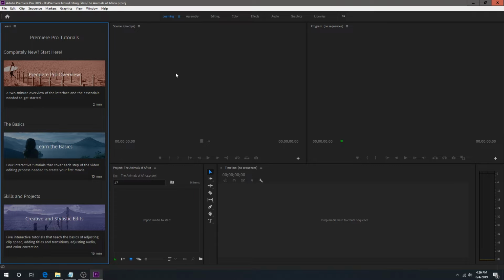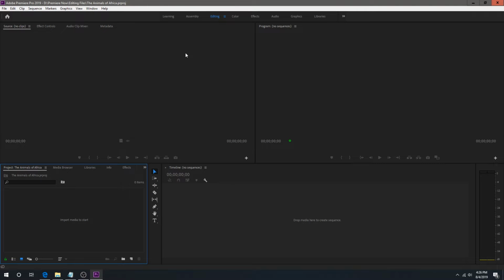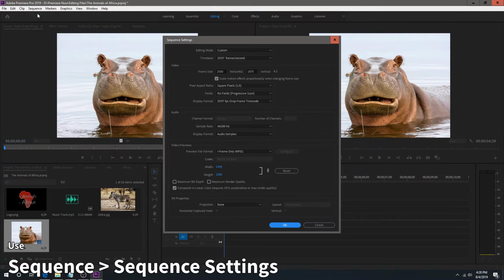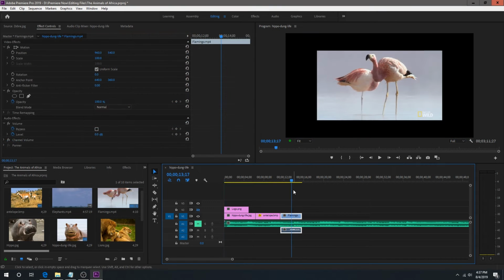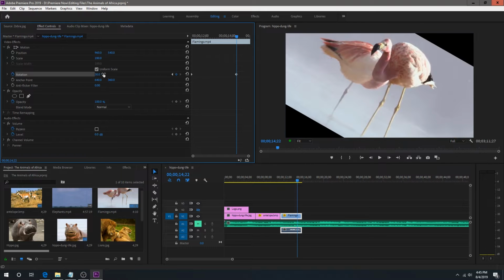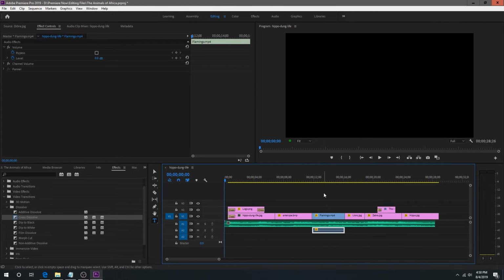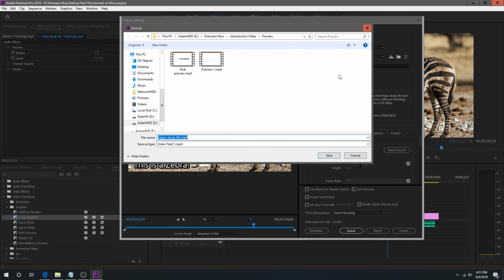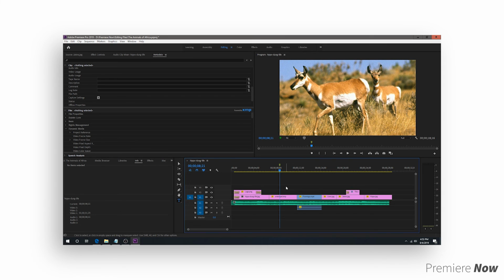The Basics of Adobe Premiere Pro and Making Your First Video - Premiere Now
In the first episode of Premiere Now, we cover the basics of Adobe Premiere Pro CC, minor technical information new users should know, and show you how to create your first video!

I try to read everything that gets sent in.

Premiere Now is a new tutorial series for Adobe Premiere Pro CC. Designed to be quick, informative, and concise, Premiere Now has something to offer new beginner editors, professional, veteran editors, and everyone in between. Premiere Now will run through various episodes, which each new one building on the previously taught material, going from your first video, to advanced greenscreening, to handling blur effects, compositing, audio mixing, and more.